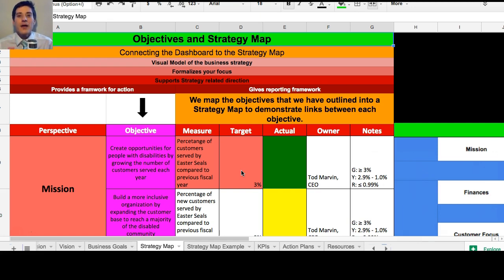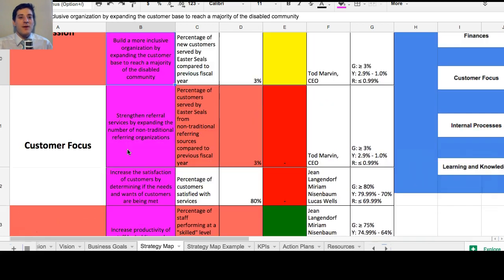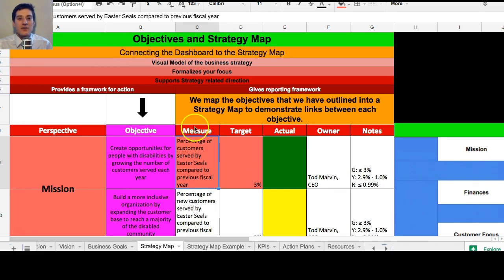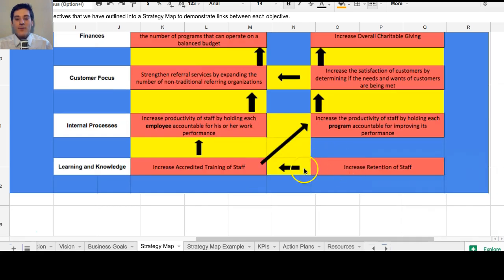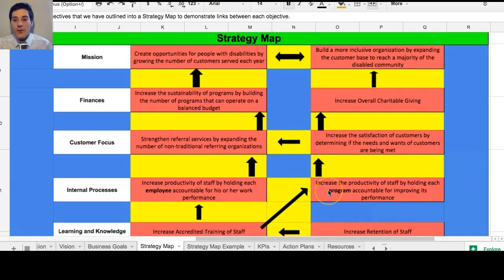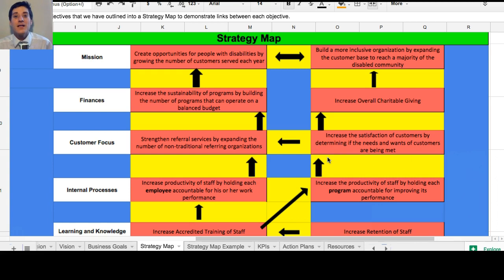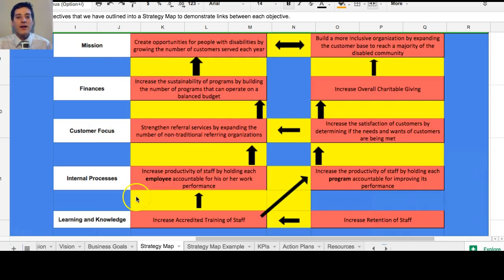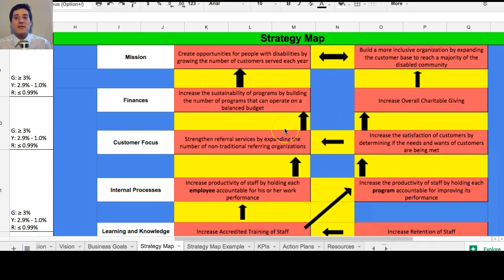The Balanced Scorecard (BSC) Strategy Map Explained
This video is from an in depth Balanced Scorecard course called Balanced Scorecard: Master Your Data Driven Performance!

Access this full, discounted Balanced Scorecard course or other courses

Skills you will gain:
1. Analyze your organizational strategy
2. Grow your bottom line
3. Align your tasks
4. Change what you do so it aligns with your mission.